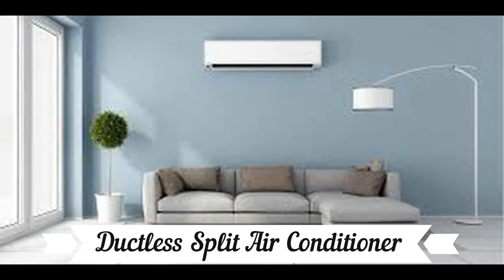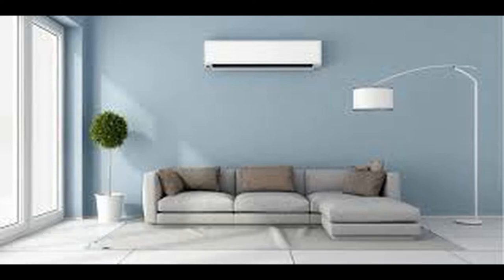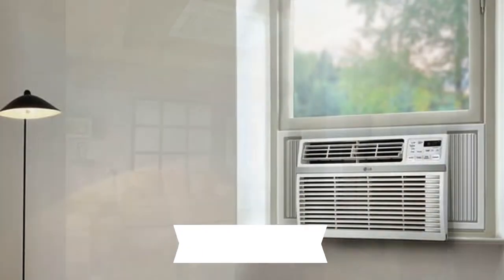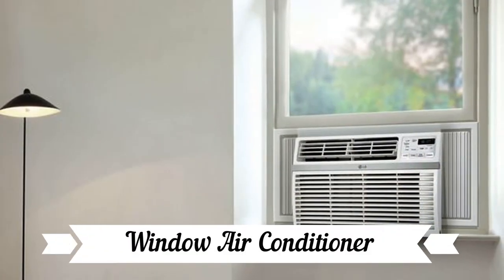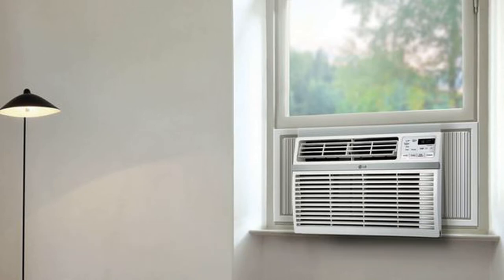Which is the Best Air Conditioner for a Home Split AC , Cassette AC, Window AC, Ductable AC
Which is the best air conditioner for a home
If you are planning to buy a new air conditioner for your home, consider important factors like your budget, the number, size and type of rooms to be cooled Air conditioners can be broadly categorized into ductless split units, ductless cassette units, window units and ductable units. Each of these types of air conditioners come in various models, designs and star ratings that determine the energy efficiency of the appliance.

Here is a guide to the pros and cons of each air-conditioning system.
1. Ductless split AC
A split AC is a wall-mounted ductless air conditioner that has become very popular. They are available in sleek modern designs and various colours. It comprises of  three components like the outdoor compressor, the indoor handling unit, and the connecting pipes and electrical cables.
There is minimum air leakage in these air conditioners, because the connection between the indoor and outdoor unit is through lines that pass through a small hole drilled in the external wall.
o Split ACs is that they are easy to maintain and have washable filters which can be periodically removed, washed and then fixed back in place.
o They are noiseless, as only the air blowers are within the room, while the noisy compressor is fixed outside.
o The operational cost is not very high because we switch n the ac when needed
Cons:

o Make sure the pipe has a good downward slope, to ensure that the water discharges outwards easily. To increase efficiency of AC the piping should be as short as possible.

split ACs with inverter technology adjust the power consumption of the compressor when in use and make good savings on the electricity bills.
 . Ductless cassette AC
A cassette AC is a ceiling-mounted ductless unit and is available in a size of 2x2 feet. The mode of operation is very similar to a split AC. it is suitable for large living-cum-dining areas where wall mounted split ACs won’t be as effective.

Pros:

o They can be installed within the ceiling cavity in between the gap of the  true ceiling and faux ceiling..
o cassette ACs are equipped with directional blowing, which throws air in all four directions so it can distribute the cool air evenly.  They are noiseless because  the air blowers are present within the room.
o The advantages of a cassette AC can only be installed and tucked away within a faux ceiling.
o Servicing or repairing the power lines, refrigeration lines and condensate discharge lines, which are all concealed within the faux ceiling, can be challenging due to limited accessibility.
o To ensure hassle-free maintenance, see to it that the technician cross-checks the slope of the condensate discharge pipe before final installation of the faux ceiling
. Window AC
Window air conditioners are fixed within a cut-out in the external wall or a window which can accommodate such units. These units are most suitable for small rooms where installation of an outdoor unit is difficult. Pros:

o A window unit is the most affordable and reasonably priced in comparison to other air-conditioning systems.
o These ACs are easy to install and are low on maintenance and are ideal for small rooms.
Cons:

o A window unit looks bulky because it blocks a part of the window, reducing the access to natural light. It has condensers within the main unit so it tends to be noisy when in use.
o The disadvantage is that the immediate area around the window AC will feel cool sooner and, the cooling effect taking time to spread through the room.
o since a big cut-out is made within the external wall or a window to accommodate the AC one must burglar-proof the window AC, especially if it is on the ground or first floor, with a protective window grille or cage.
4. Ductable AC
A ductable AC supplies cool air to the entire home or a particular zone through a system of ducts fixed within the ceiling. It is best suited for large homes where multiple rooms need to be air-conditioned.

Pros:

o These units look good because only the vents are visible. In a ductable AC. One can turn off the AC of any zone when not in use.
these ACs maintain an even temperature throughout the home. Cons:

o ductable AC incurs some energy losses as the ducts have to be cooled before the rooms get cooled. The ducts can be prone to leakage or deterioration over time.
o The cost of materials, installation and maintenance of a ductable AC is higher than that of other air-conditioning systems.
o In case of any repairs, the air-conditioning of the whole home will have to be switched off and will not work until the task is completed.